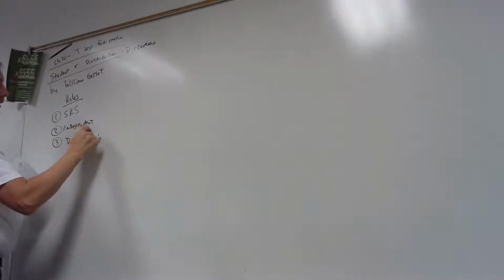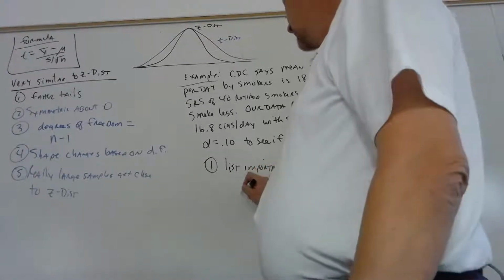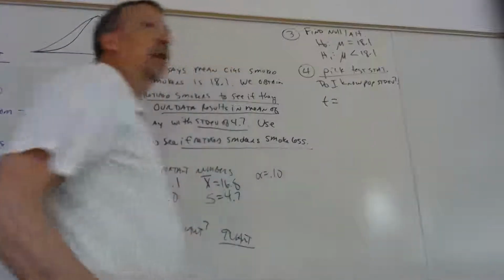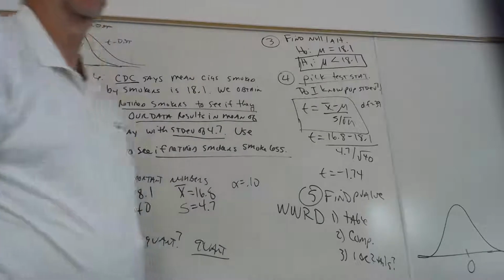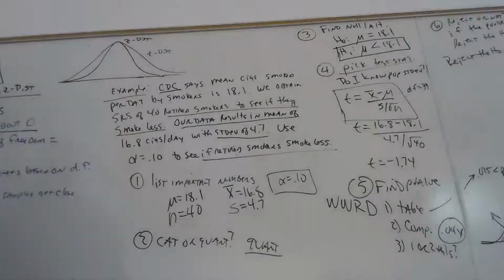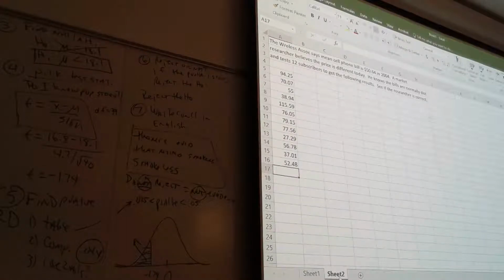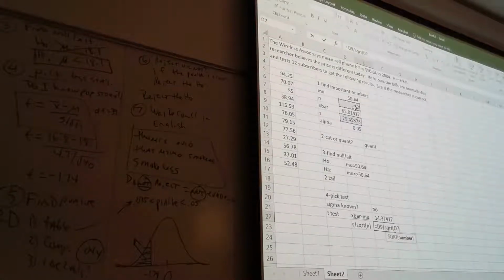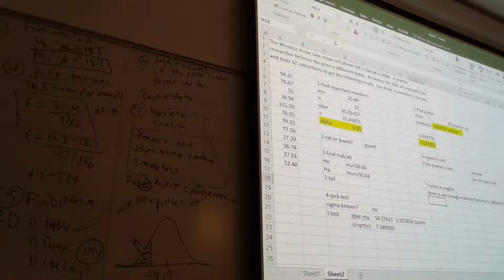Ch 20 - T Test for mean